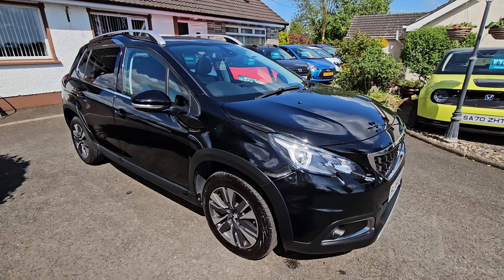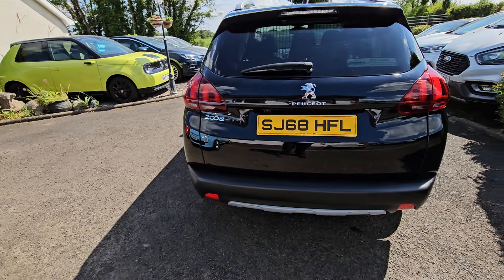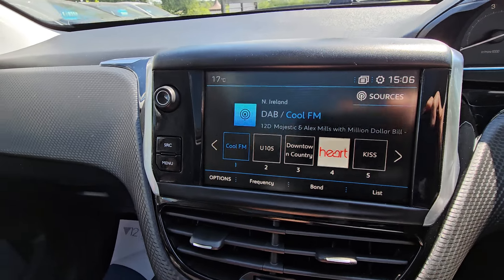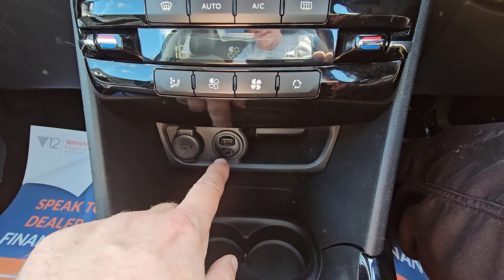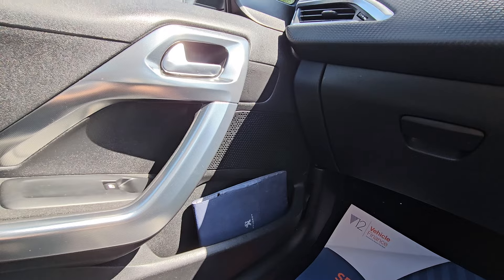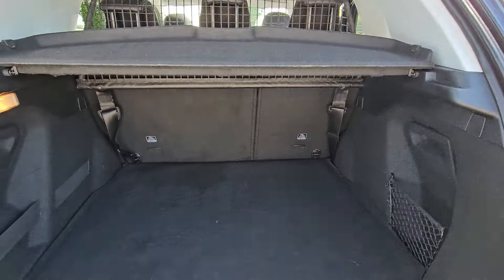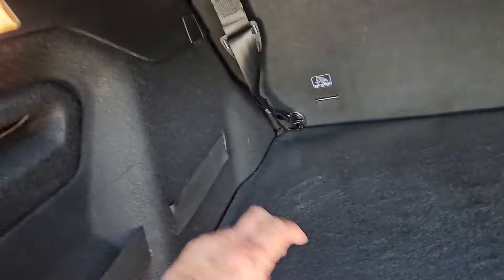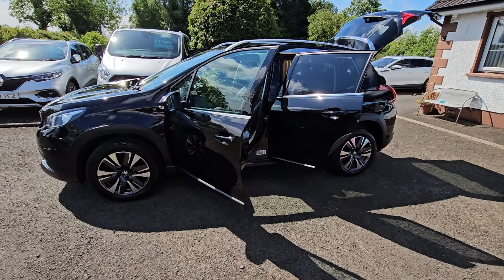2018 Peugeot 2008 Allure Premium with only 15k miles!! Rear camera, Glass Pan Roof.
We are excited to offer this superb 2018 Peugeot 2008 Allure Premium with 14,900 miles.
🔵  2018
🔵  14,900 miles
🔵  Petrol
🔵  Manual
🔵  Black
🔵  82 BHP
🔵  56.5 MPG
🔵  All this for just £10,695
For further information on this or any other vehicle we have in stock, please do not hesitate to reach out to our friendly team.
Viewings and test drives now available by appointment.
Support local business by sharing this post